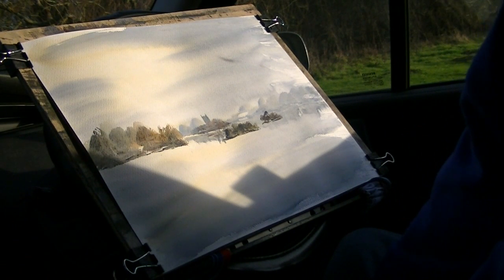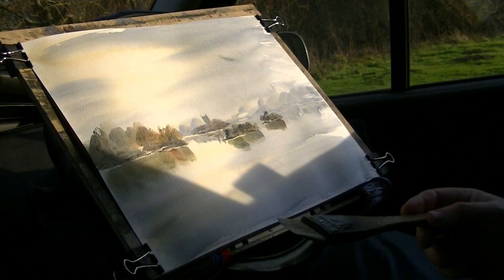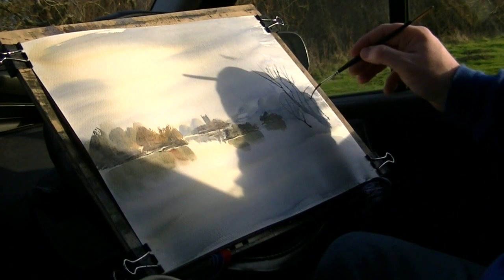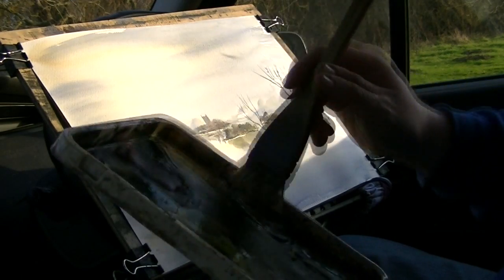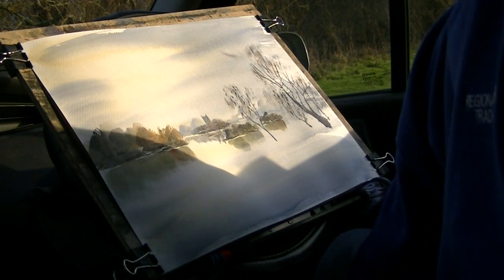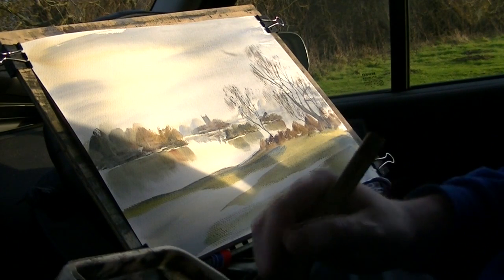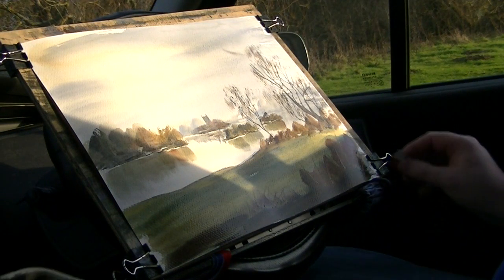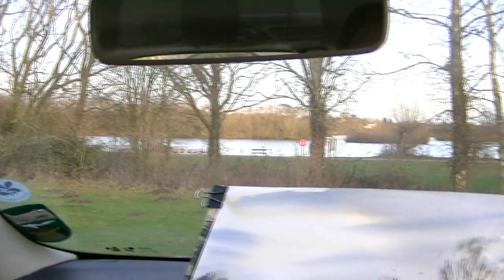Watercolour Painting in the Car at Bodymoor Heath Water, Kingsbury Part 4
Watercolour landscape painting tutorial featuring Bodymoor Heath Water in Kingsbury Water Park.

1. and enter my world of watercolour where you’ll see exclusive videos, articles, reference photos and much more! Get 2 months FREE with annual membership! Put simply, Patreon is my main source of income and it’s only with the support of my patrons that I can continue to find the time and resources to make these videos.

2. READ MY BOOKS ➤

4. DONATE ➤ Your donation keeps my YouTube channel sustainable and funds future watercolour painting tutorials for all budding artists.

6. PODCAST ➤ Listen to my podcast ‘My Watercolour Diary’ where I answer your questions

7. MATERIALS ➤ These are the paints, paper and brush I use for painting watercolours:

8. SOCIAL MEDIA ➤ Let’s connect!